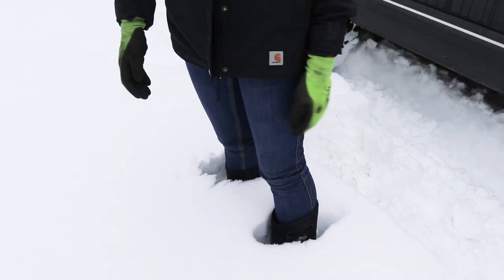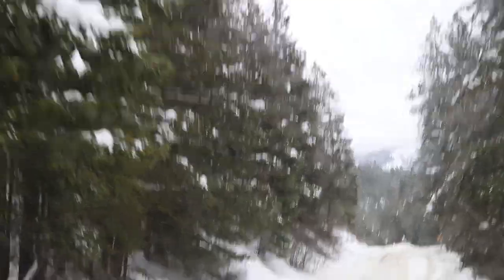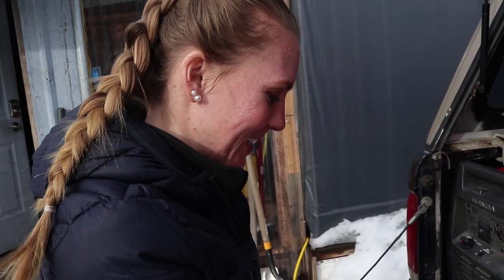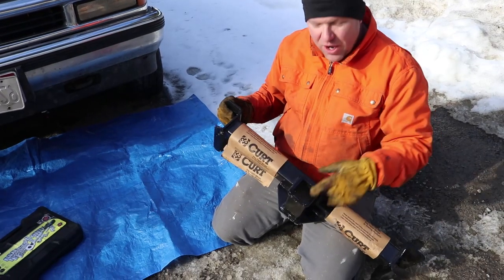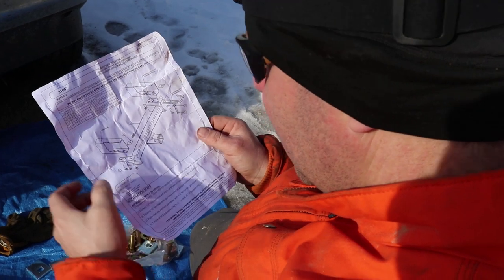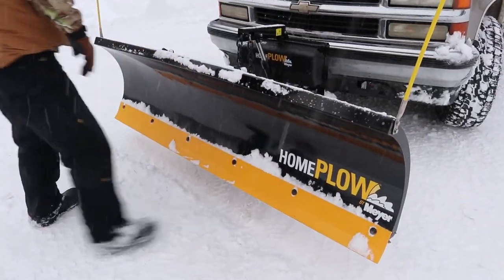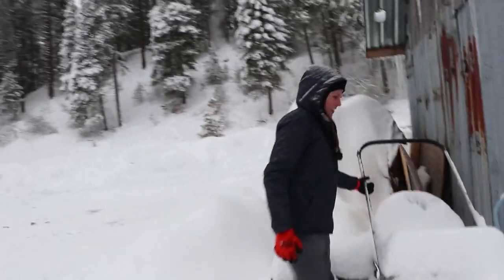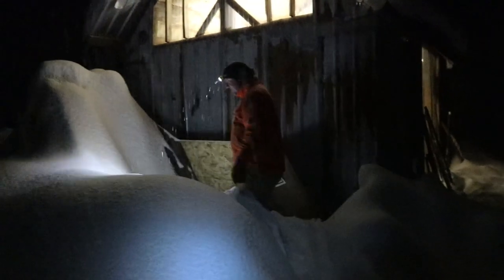STUPID-EASY SNOWPLOWING for Rural Property, Driveways & Snowpocalypses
Well, it’s been winter on our rural property for a couple of months now but THE BIG STORM finally hit us! This is the winter of a lifetime (for our area)! We’ve been DUMPED on by Mother Nature, and she had good timing as we JUST got a snowplow to share amongst our friends! In this video we want to share with you how we’re keeping up with snow removal on our property. Having a plow certainly helps, but it doesn’t eliminate the need for additional techniques to remove our snow that includes a little elbow grease. That’s okay… it keeps us fit… but most importantly, we’re doing just fine when many people are snowed in or having damage done to their homes! We hope this video inspires you to find ways to make snow management on your property more doable!

55-250mm lens
10-18 Wide Angle lens
50mm Fixed Zoom lens

OTHER SEARCHES
snow removal
plowing snow
snow plowing
snowplow
snow plow
meyer
removing snow from driveway
plowing driveway
best snowplow for home